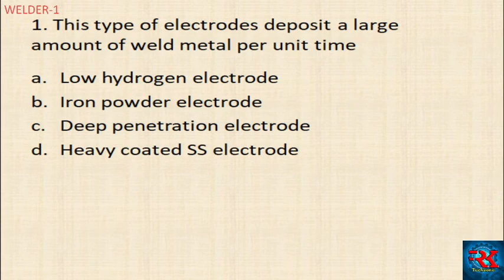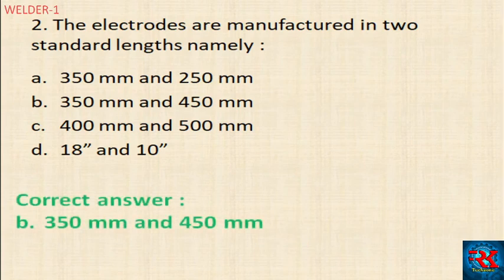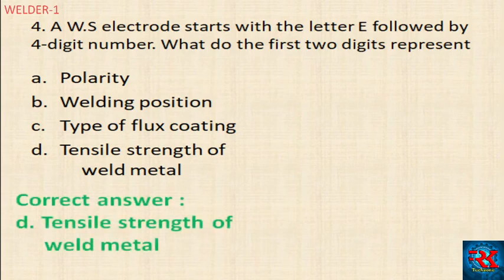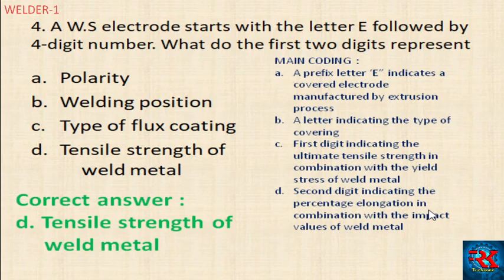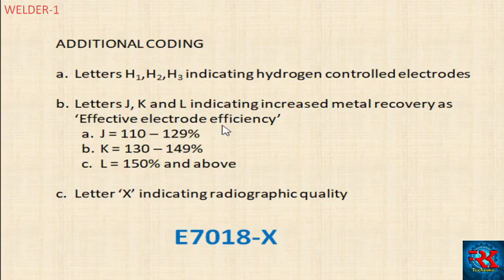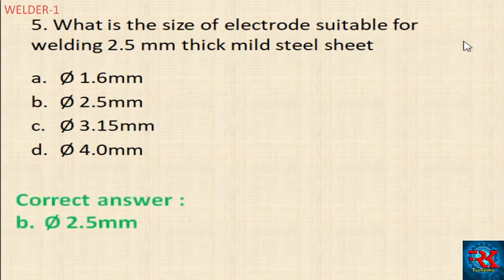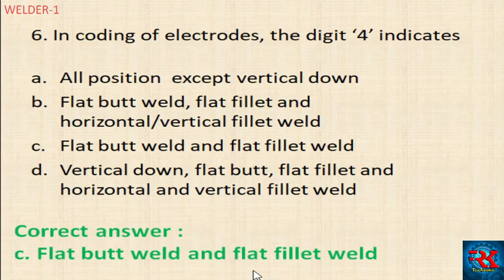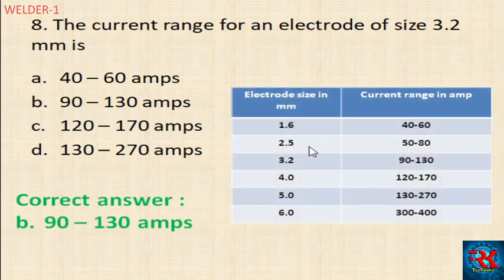JUNIOR INSTRUCTOR WELDER- OBJECTIVE QUESTIONS- PART 2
Junior instructor welder - continuation of exam preperation- part 2. Objective questions and answers well explained in malayalam